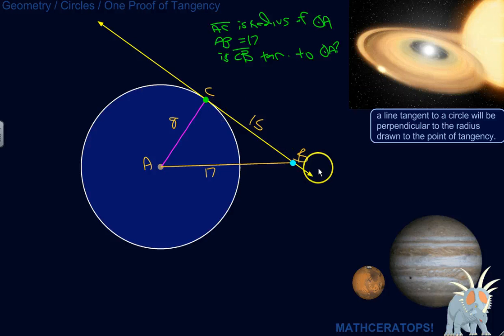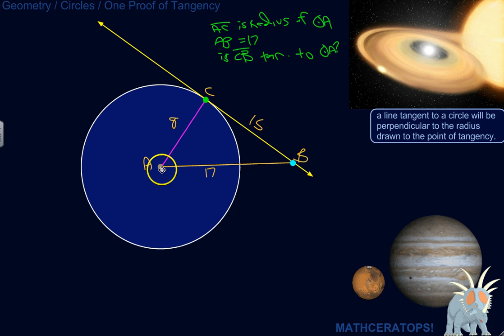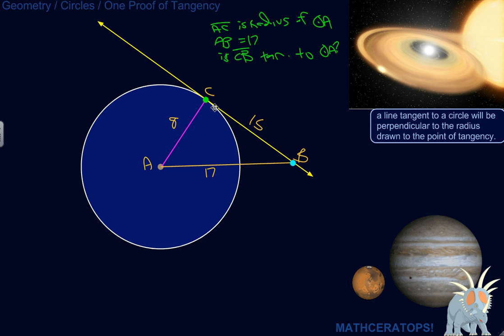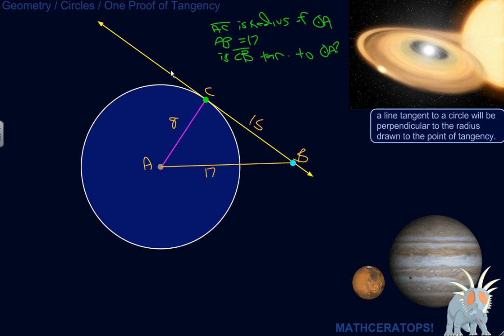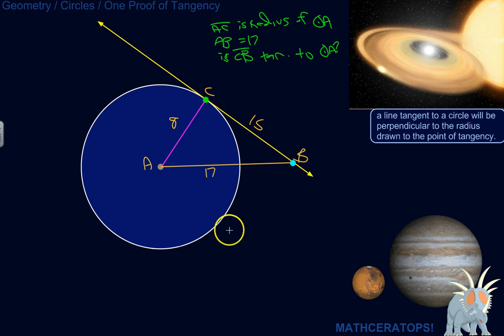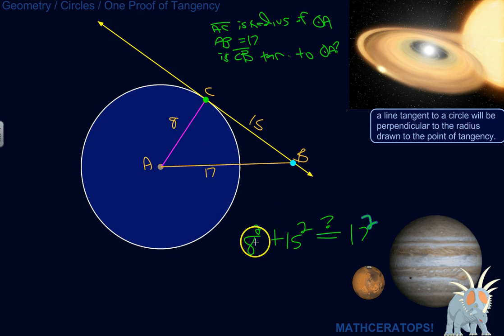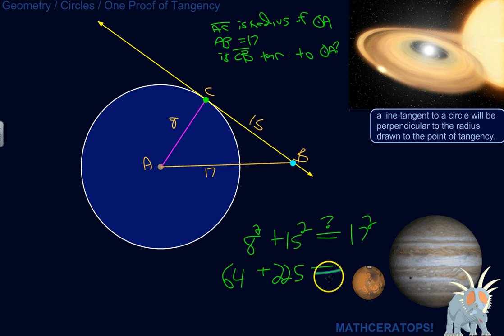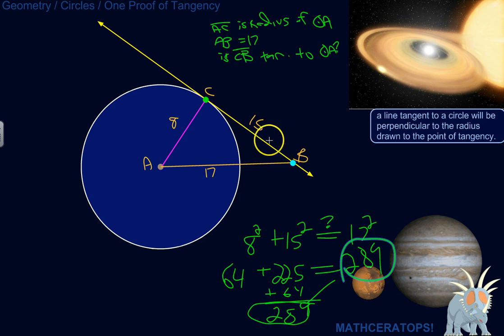Using the Pythagorean Theorem to Determine Whether a Line is Tangent to a Circle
| In this lesson, we'll use the Pythagorean Theorem, plus the fact that tangent lines are perpendicular to the radius of a circle drawn to the point of tangency, to determine whether a line is, in fact, tangent to a circle!